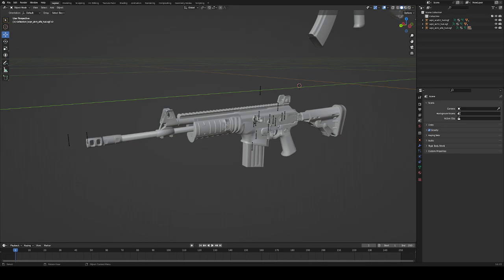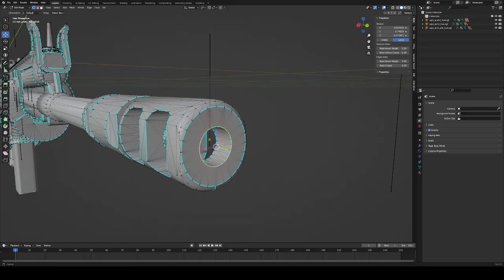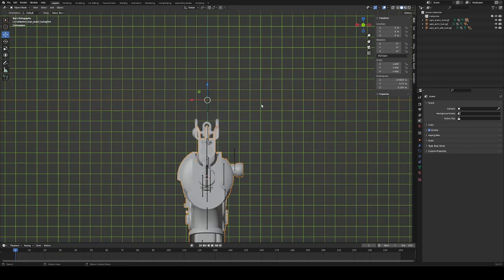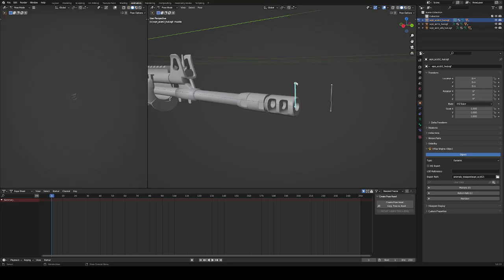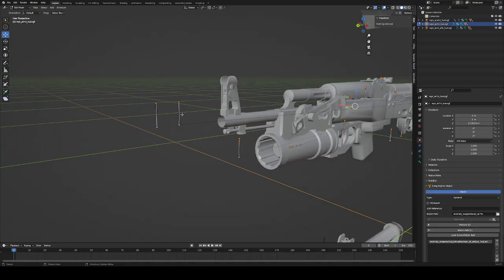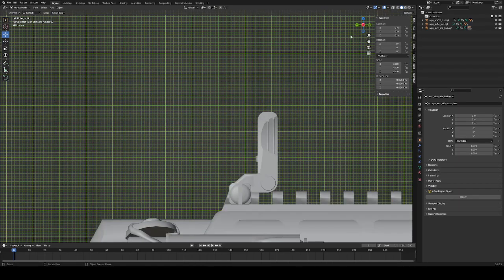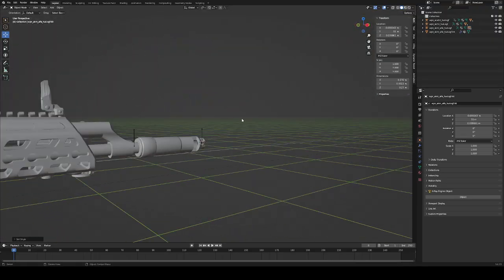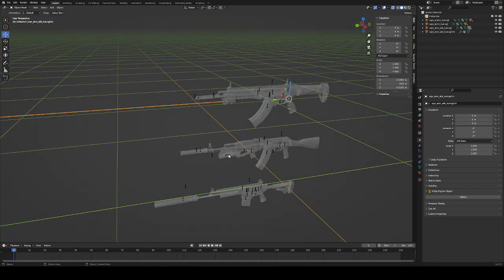Setting up weapons for 3D ballistics in STALKER ANOMALY/GAMMA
I'm terrible at this. Ask on the GAMMA discord if you need more help setting up 3D Ballistics.